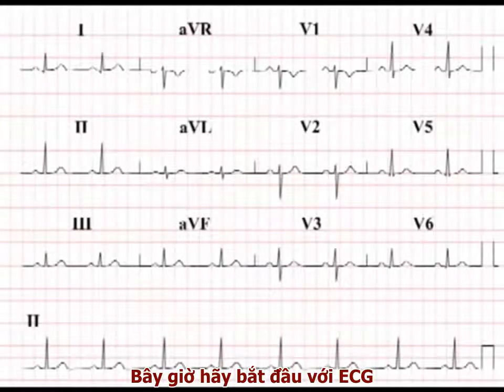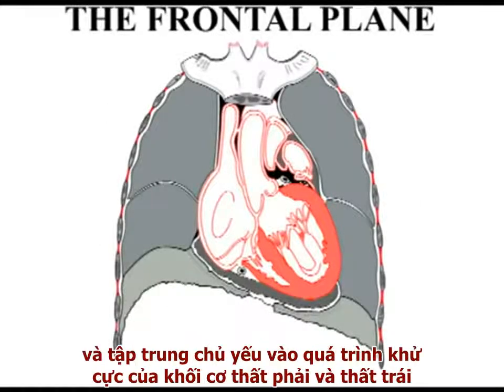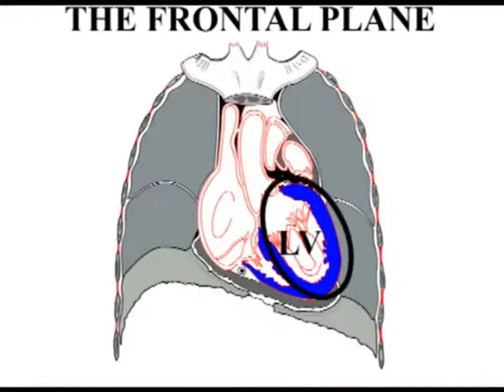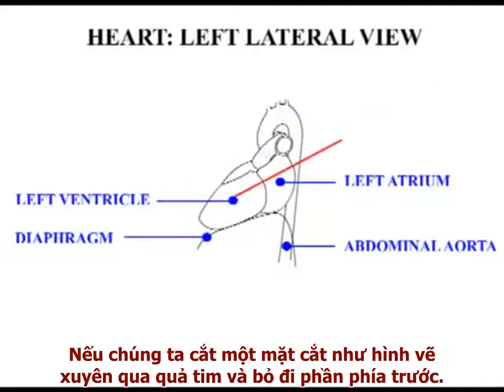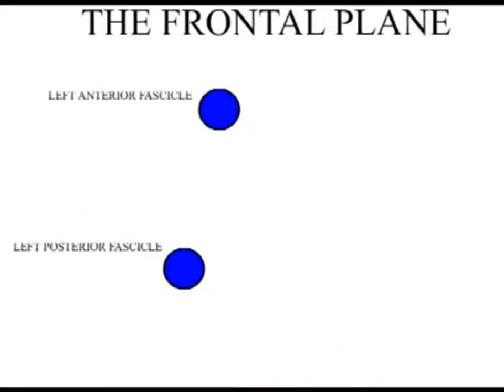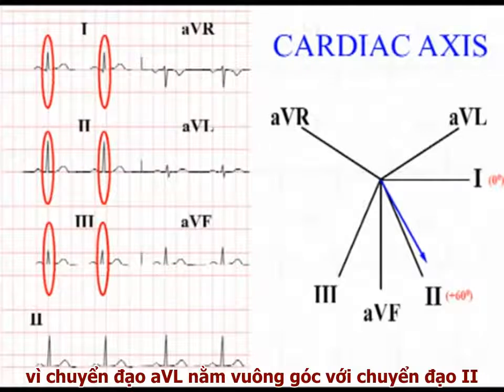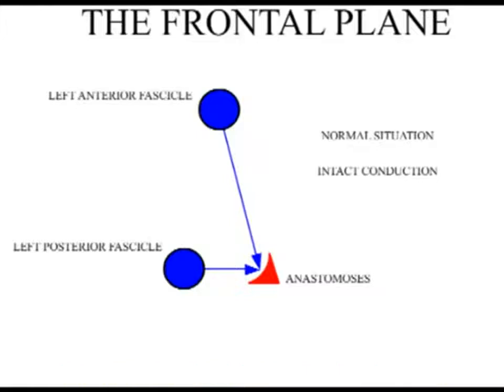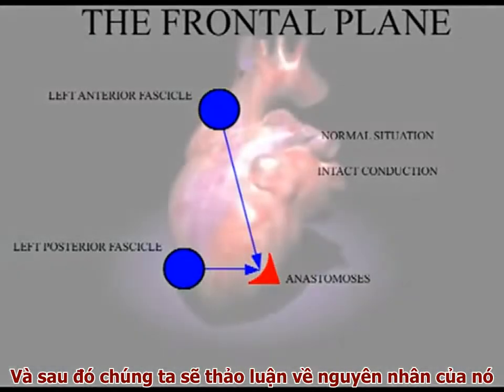2 3 Trục điện tim Vietsub